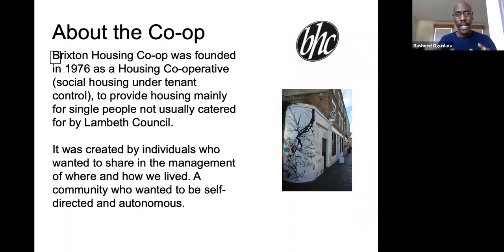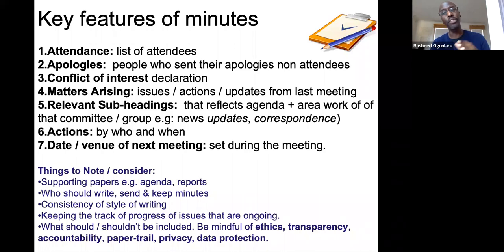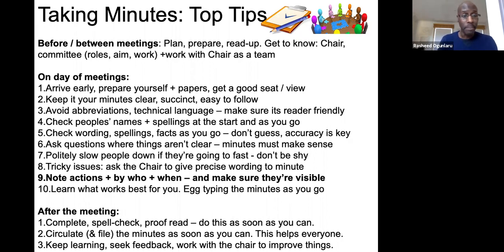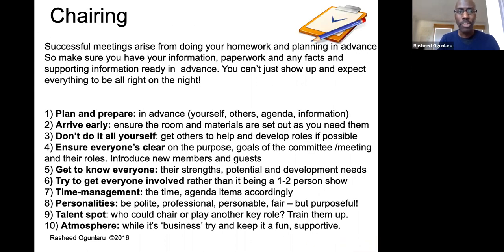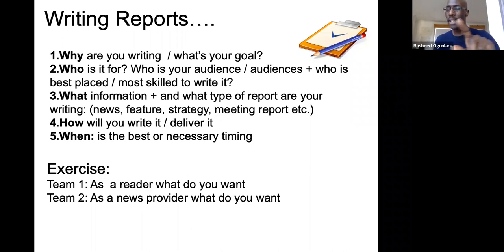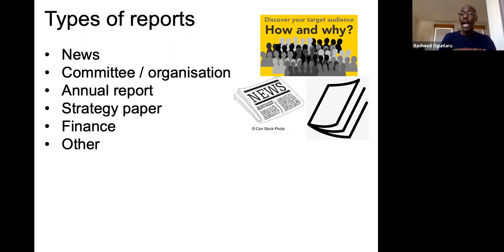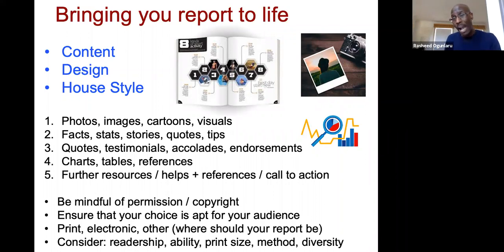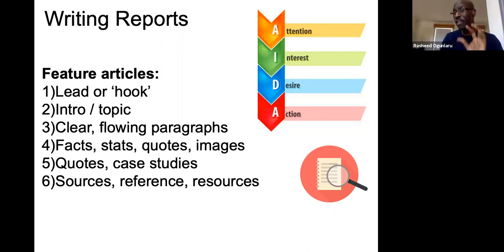How To: Taking Minutes & Writing Reports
Welcome to the first of our online How To workshops. This sessions shares top tips on writing minutes and writing reports.